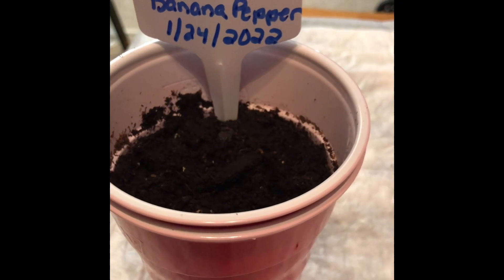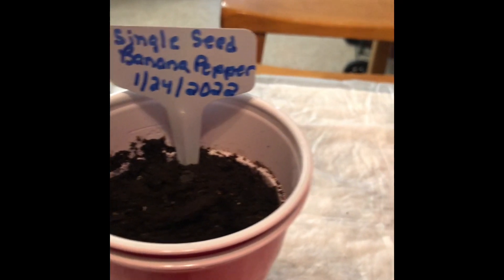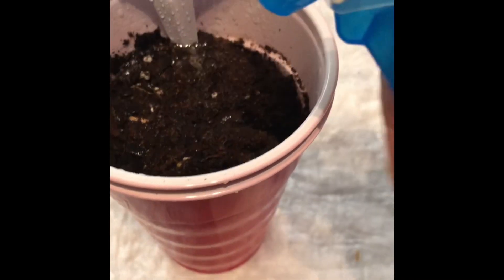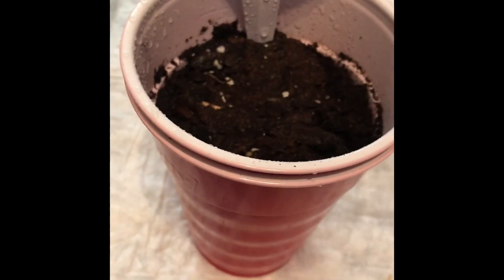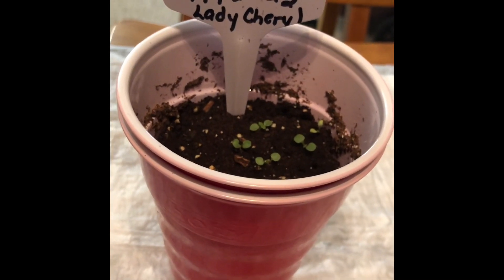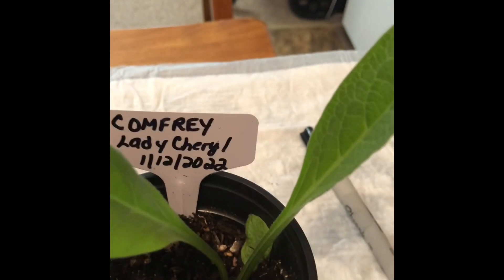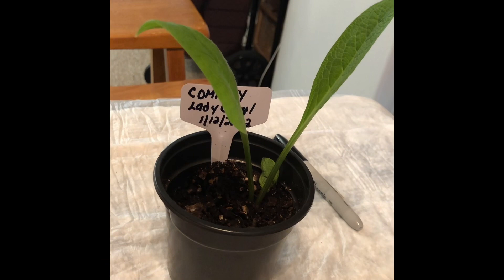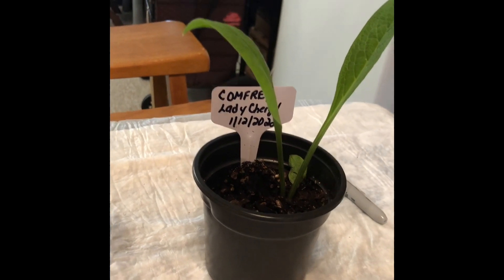3 GARDEN CHALLENGE UPDATES Jan 24, 2022